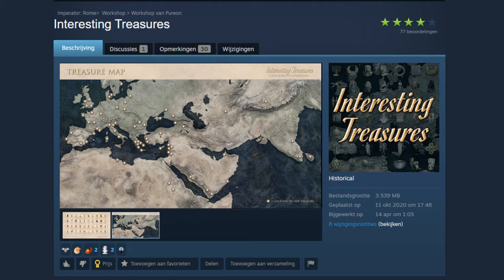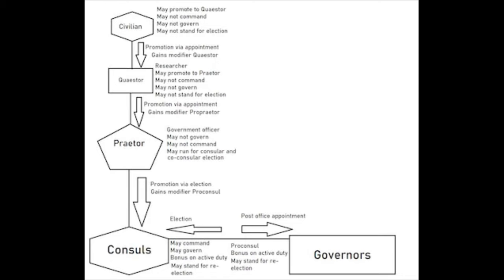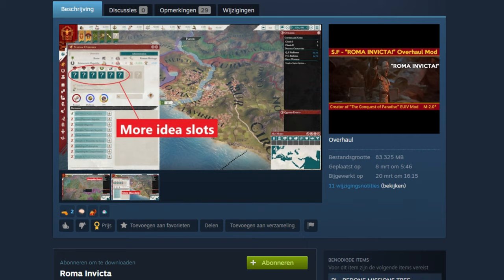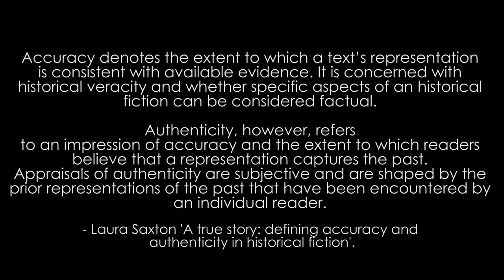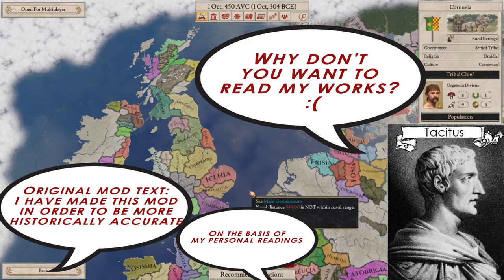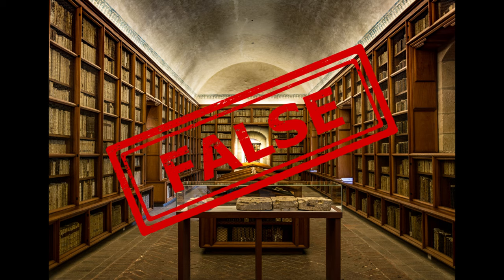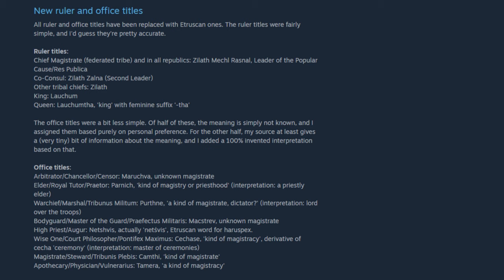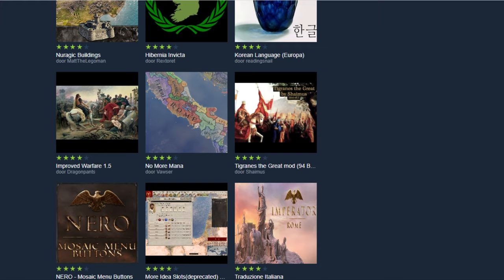Exploring Imperator Rome Episode 9: Modding History!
In this 9th and final episode we are going to take a look at the mods for Imperator: Rome and see what the players really want! The most popular mods lead to some interesting questions: how does our view of history influence mods? What is historical authenticity and why does it matter? And how do you make a good mod? Watch it and find out!